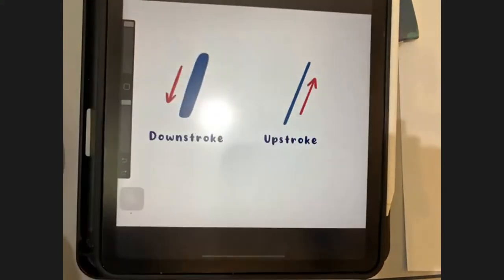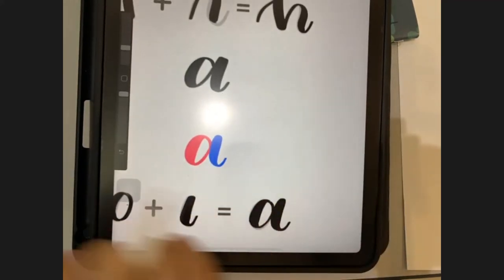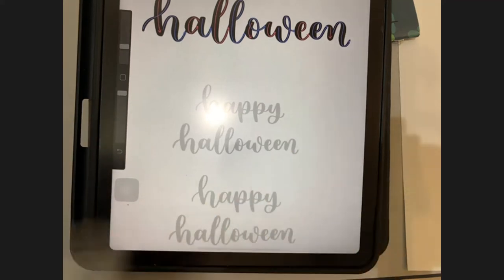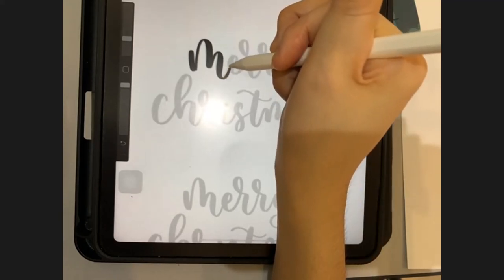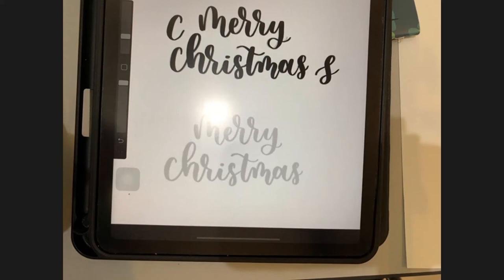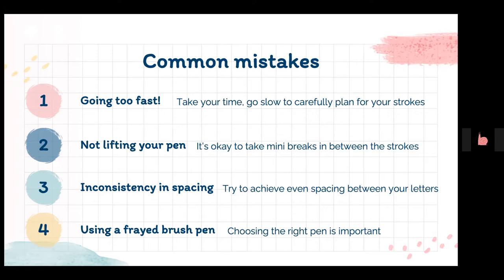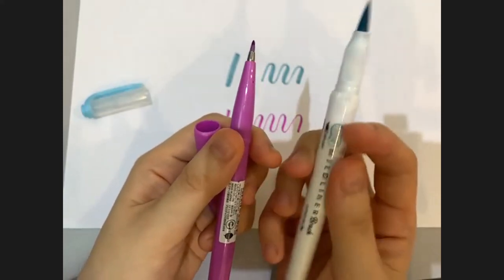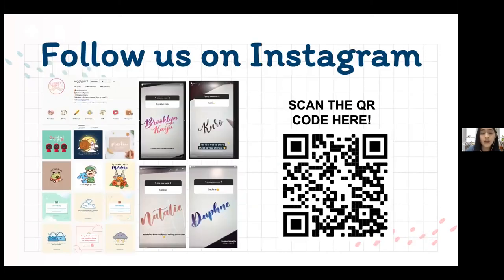1-Hour Crash Course: Modern Calligraphy for Greeting Cards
Here's the replay for the Modern Calligraphy Workshop on Greeting Cards that you can re-watch anytime if you have missed out on any parts😉.

Timestamps are available below for easier navigation.

Timestamps
0:00 - Calligraphy basics
2:52 - Letters Formation
9:03 - Connecting Letters
32:22 - Common Mistakes
36:21 - Q&A
51:45 - Upcoming Classes/Events